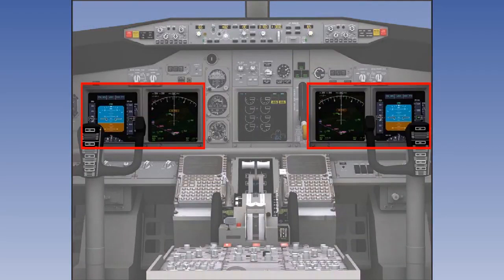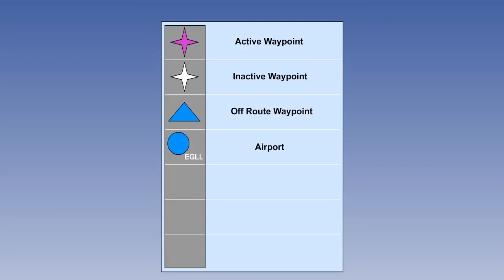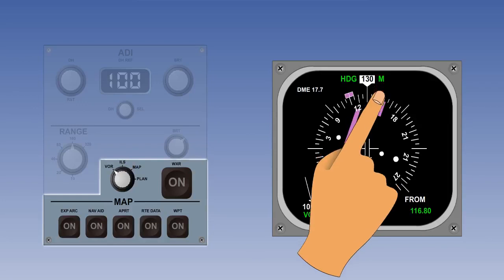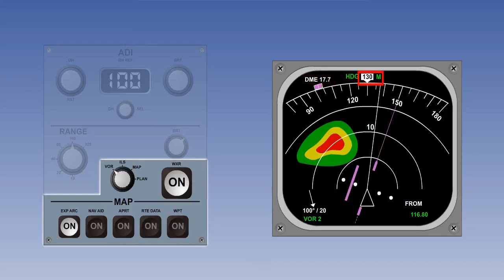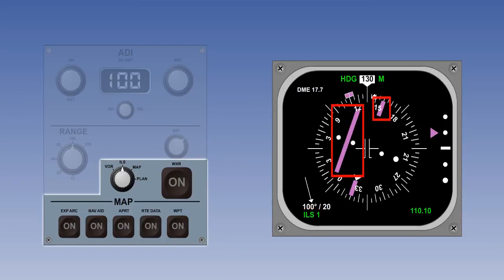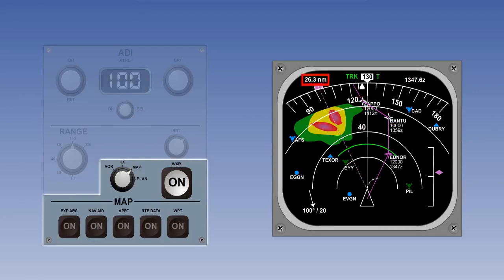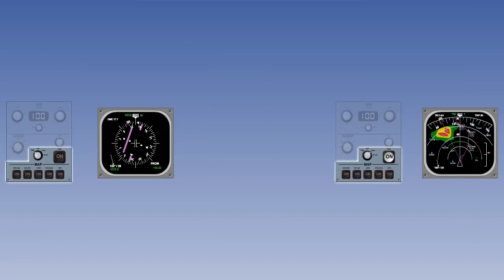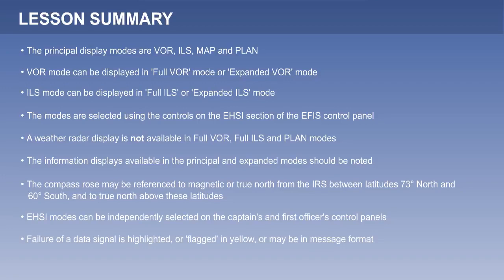44 ATPL Training Flight Instruments #44 Electronic Flight Instrument System EFIS & EADI